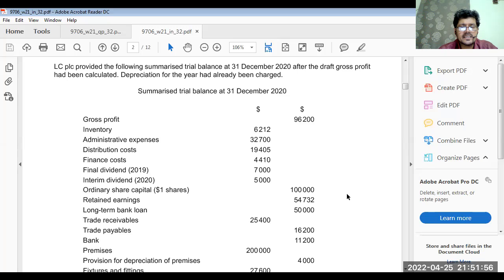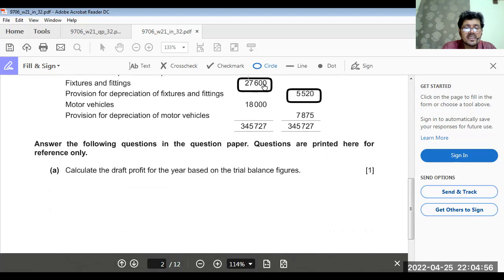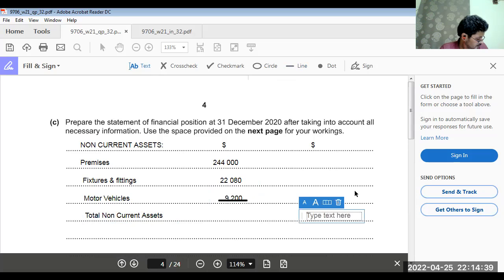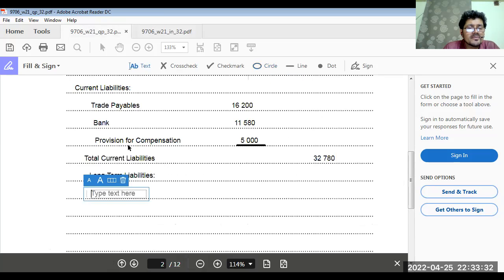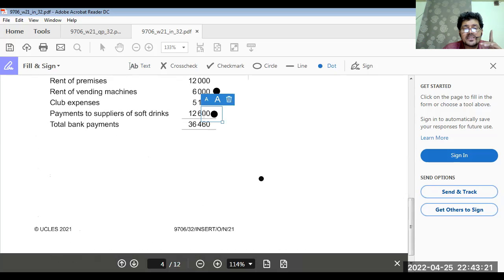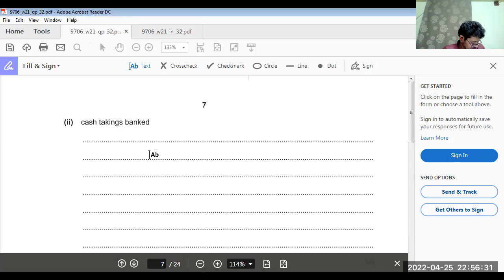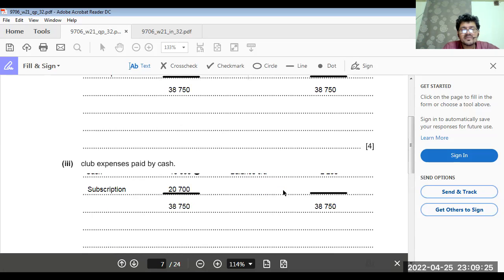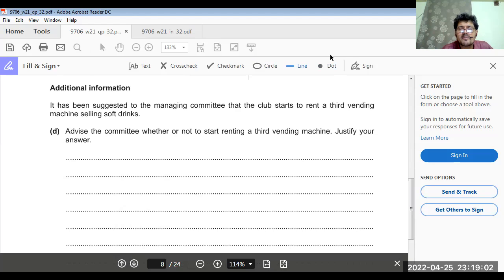A2 Accounts 9706 NOVEMBER 2021 P 32 [PART 1]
Here is a detailed video of the solving of A2 LEVEL ACCOUNTING 9706 NOVEMBER 2021 P 32 [PART 1] , for all those appearing in the next session.
Regards,
ZT.